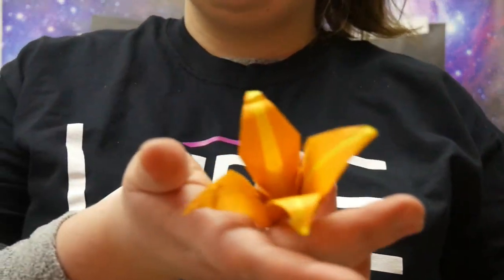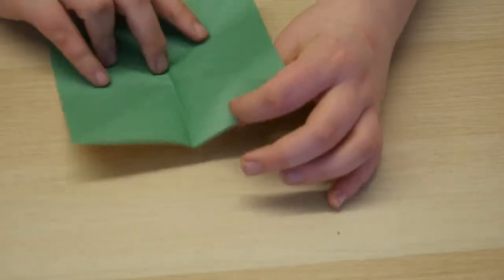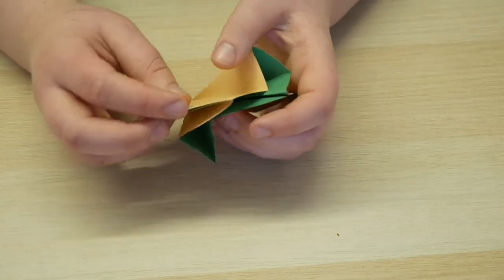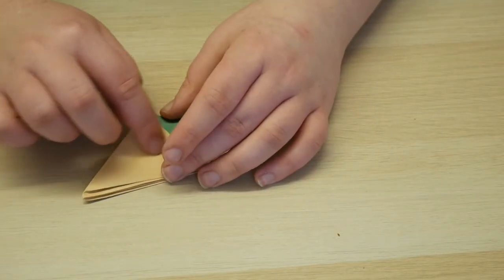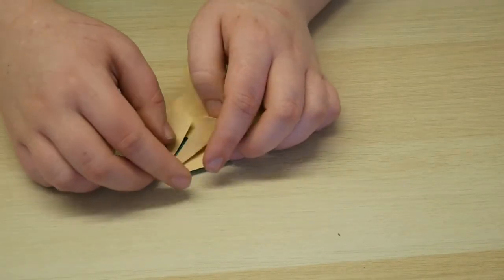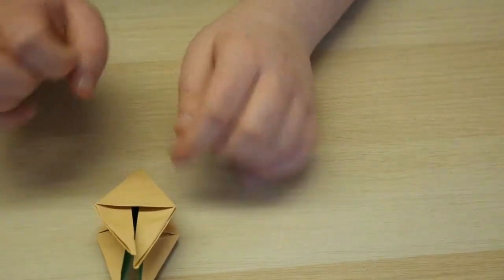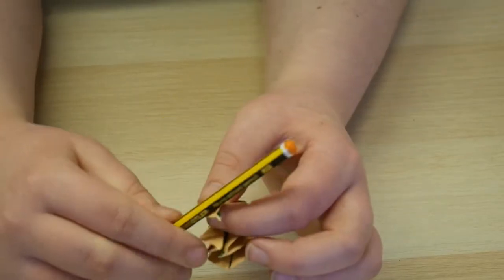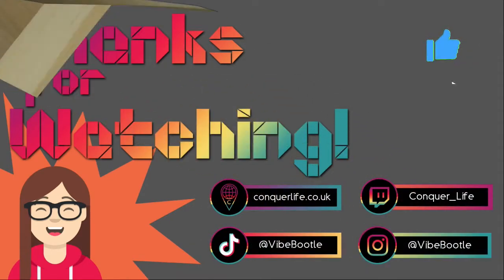Origami with Sarah: How to Make a Lily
Hi guys! Sarah is back showing us how to make a lily!

If you make this at home, we'd love to see it! Please tag us on Instagram @vibebootle!

VIBE is part of Conquer Life CIC - a not for profit organisation based in Bootle, UK.